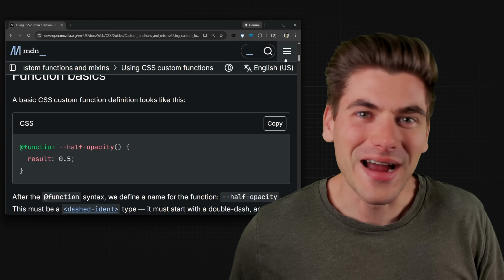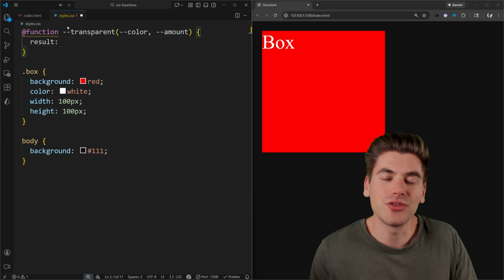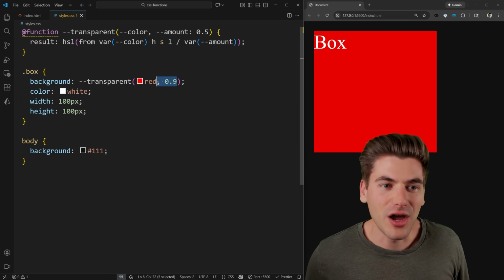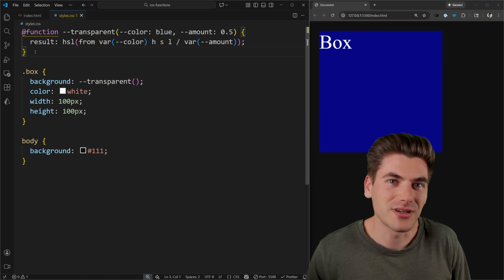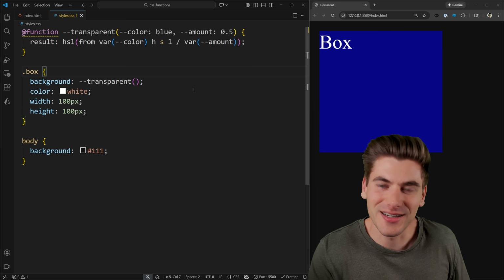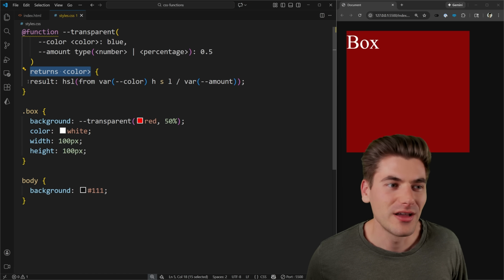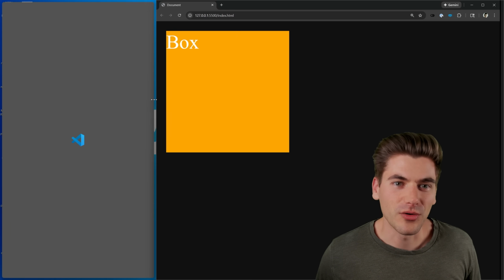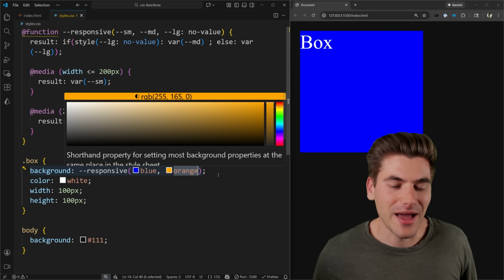I Love the NEW CSS Functions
CSS has received dozens of monumental updates in the last few years, and this new CSS functions update might be one of the most impactful updates of all. In this video I will show you how to use this new function syntax from the basics all the way to advanced features while also showing you how this can be used for real world code.

⏱️ Timestamps:

00:00 - Introduction
00:27 - Function Basics
03:20 - Function Cascade
05:56 - Function Types
08:00 - Advanced Functions